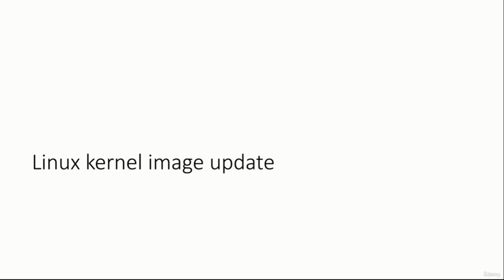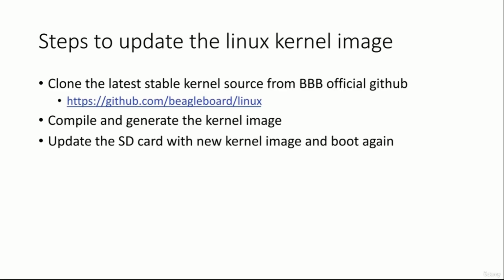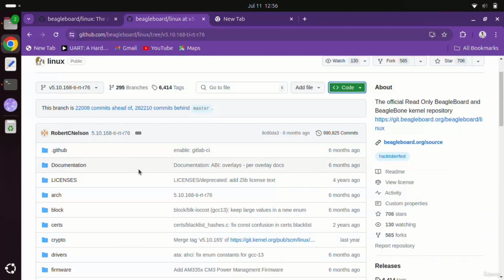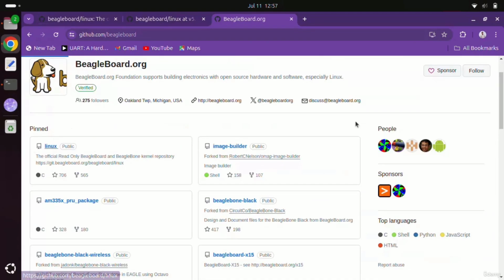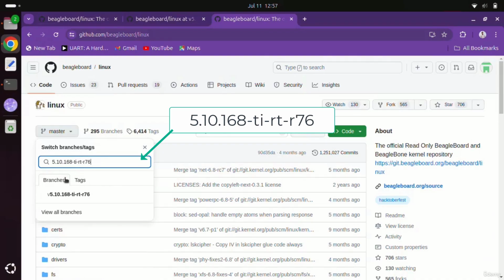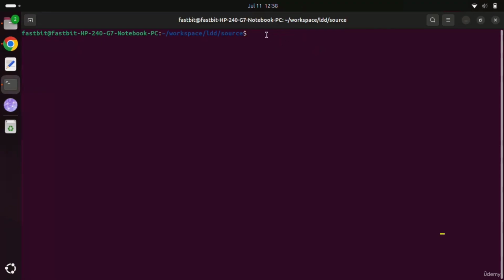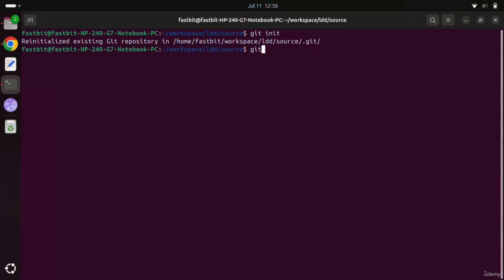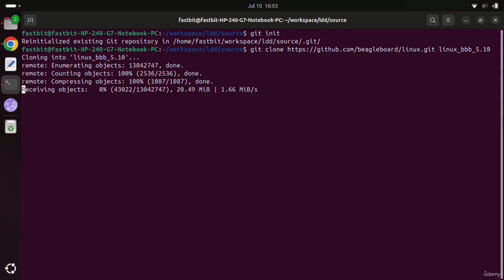016 Updating Linux kernel image